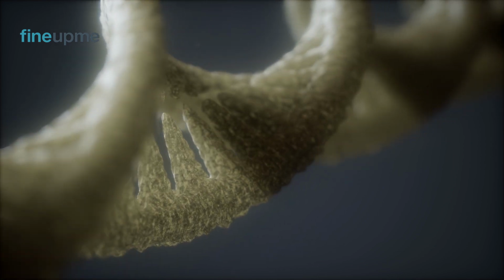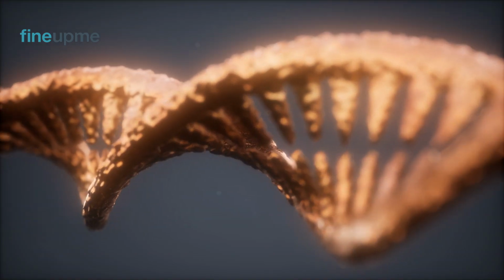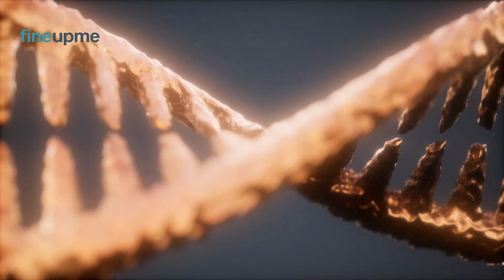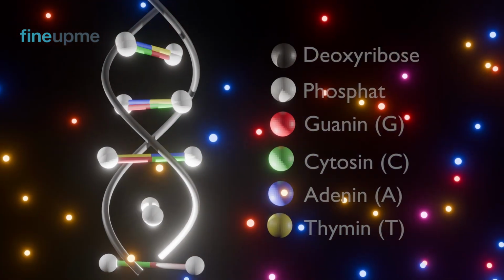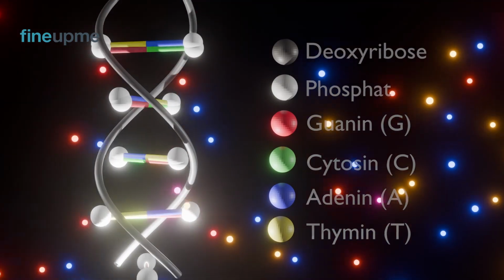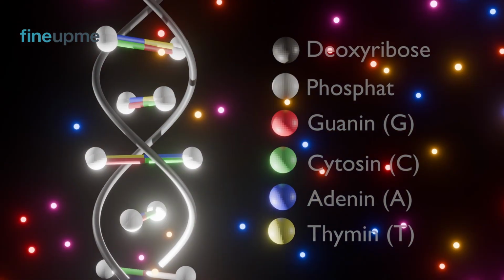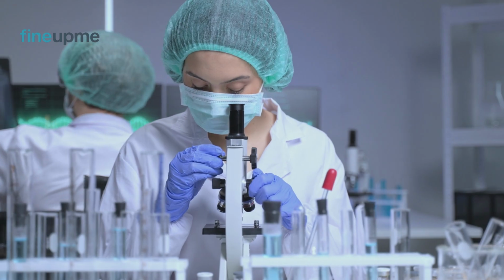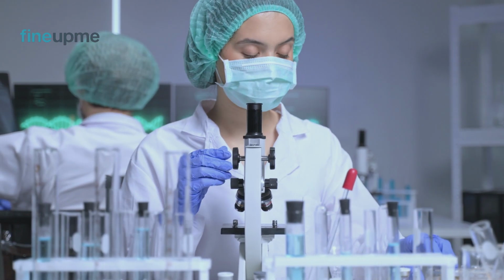WHAT IS DNA ? | MYSTERY OF THE DNA | THREAD OF LIFE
DNA is the code of life. It carries the instructions that build every cell, shape every organism, and connect all living beings on Earth.

In this video, we explore what DNA really is, how it works inside the cell, and why it is the foundation of life itself. From genetic information to inheritance and biological identity, we break down the science in a clear and powerful way.

Understanding DNA means understanding life.